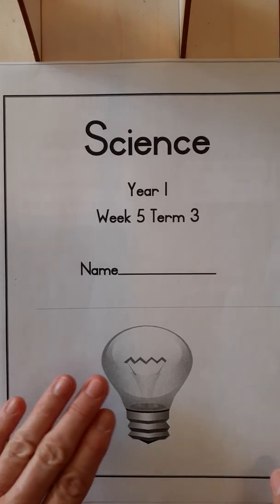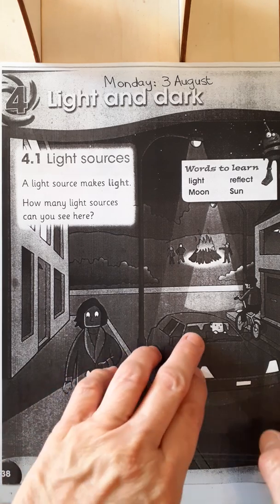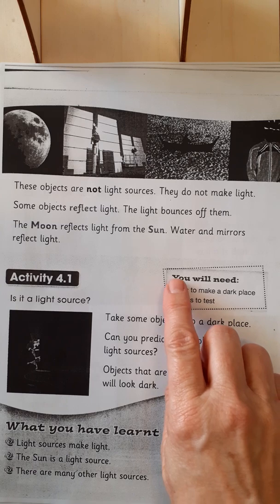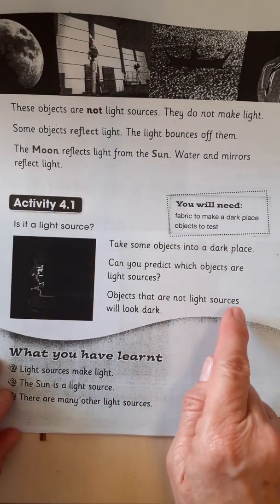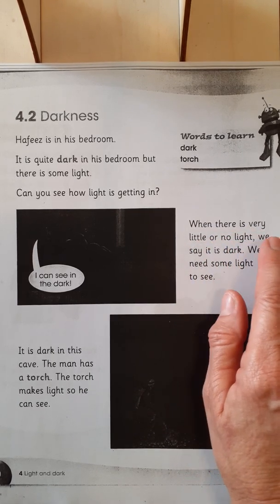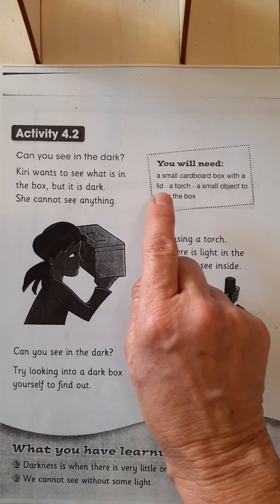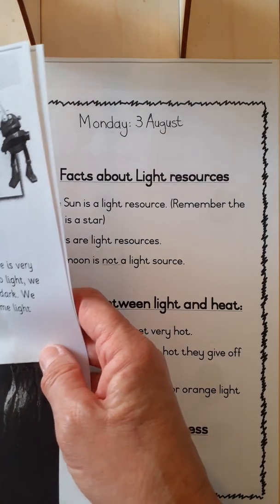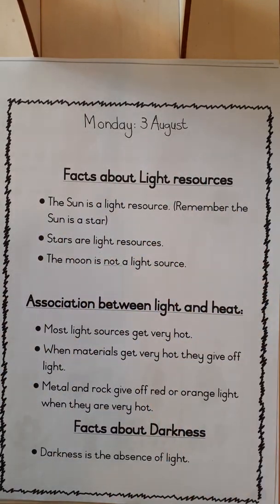Science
Light and Dark pg. 38 to 41